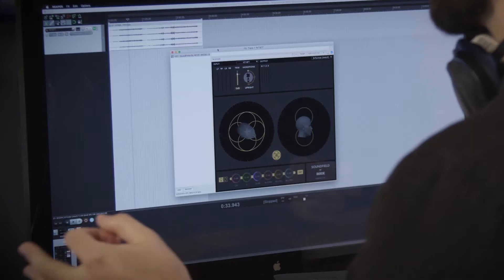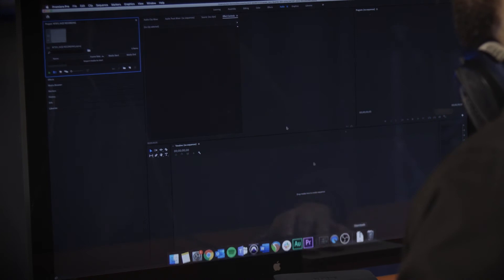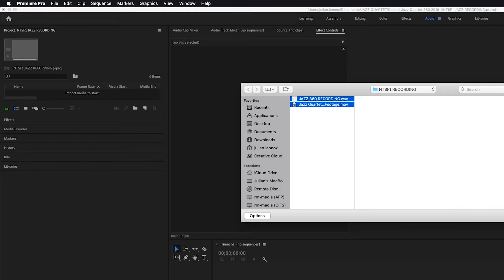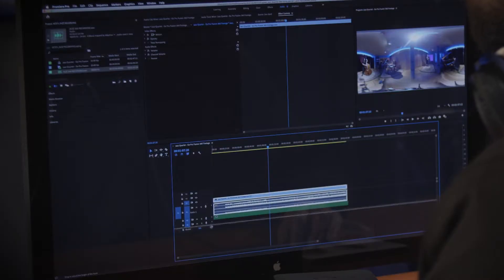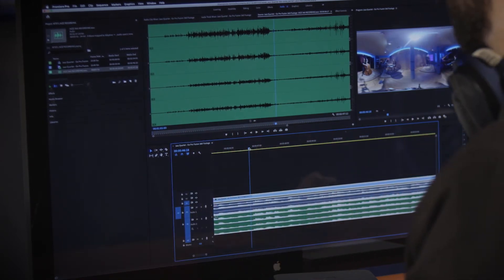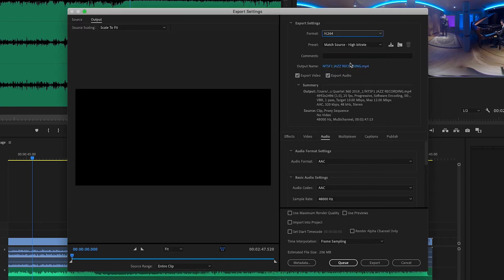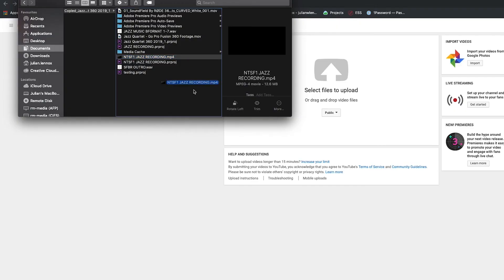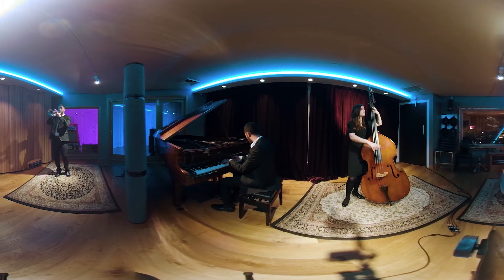360 Video Output | NT-SF1 How-To - Episode 9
Welcome to the NT-SF1 How-To series, an all-new guide showing you how to record audio with the SoundField by RØDE NT-SF1.

This how-to series will be helpful for those wanting a step-by-step guide on the process of recording a 360-degree piece of content with the NT-SF1 ambisonic microphone.

In Episode 9, Julian shows you the best way to mix a 360 piece of audio with a 360-degree video.